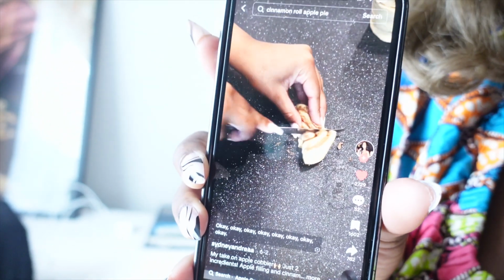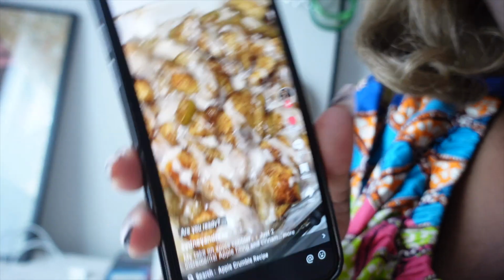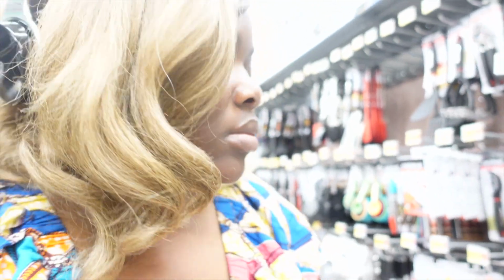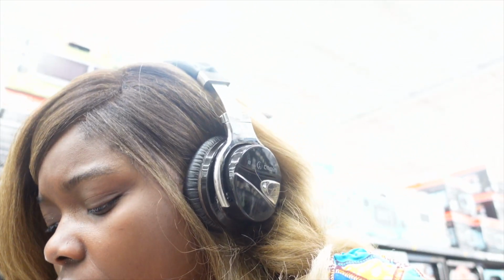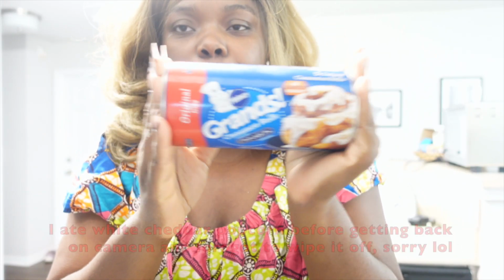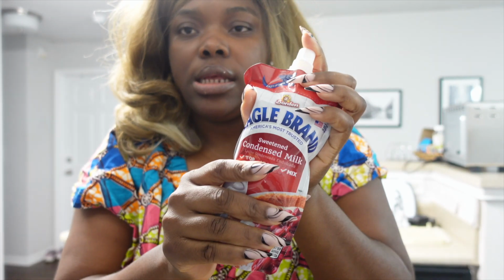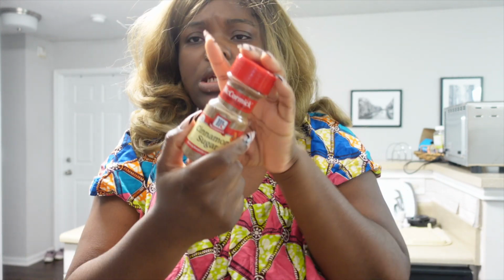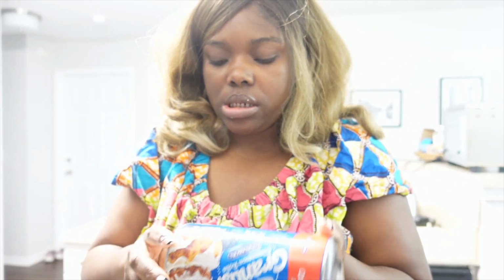LIFE OF A GRADUATE STUDENT MAKING EASY FALL RECIPES: CINNAMON APPLE ROLLS/COOK WITH ME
Hey breezy babes! Welcome to a new video! Come along with me as I MAKE A CINNAMON APPLE ROLL to get into the fall season! I definitely recommend making this if you're looking for quick and easy fall breakfast ideas

FAQS:
Age:28 (february 2nd)
City: Columbus, Ohio
College: Ohio University
Camera: Sony ZV1 + Iphone 11 Pro max
Editing software: Imovie on 2020 macbook air
Sign: aquarius♒️

Ofuure: breezy

Matthew 5:16 Let your light shine before men so that others may see your good works and praise your father God in heaven.